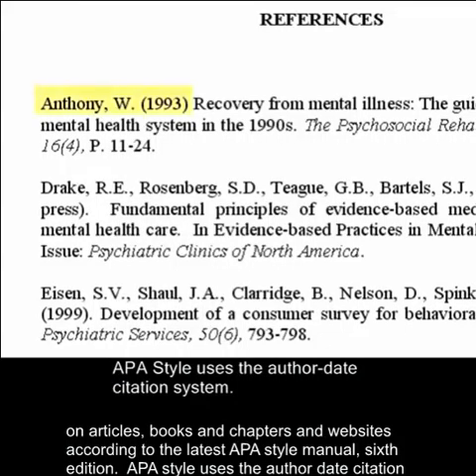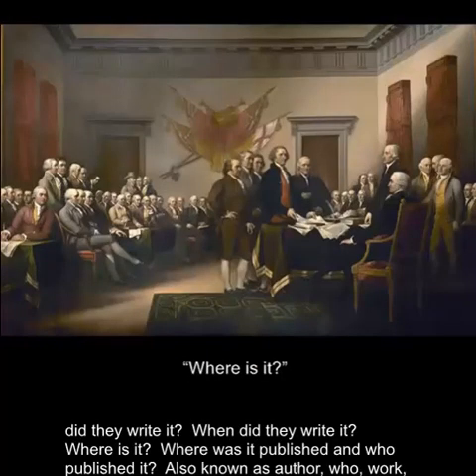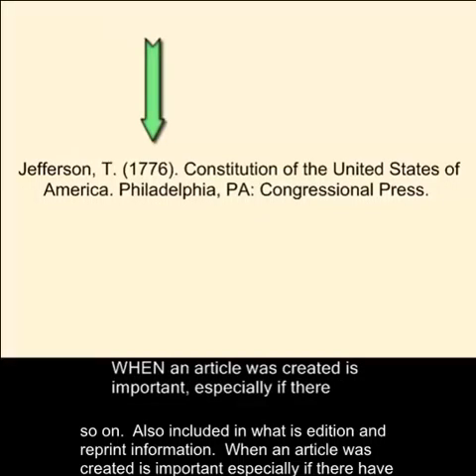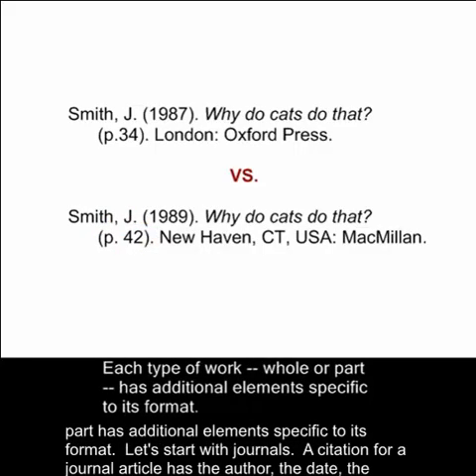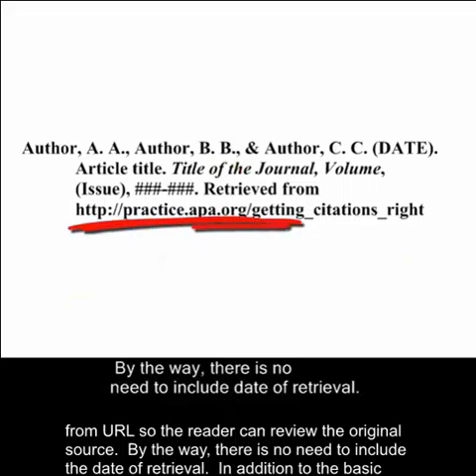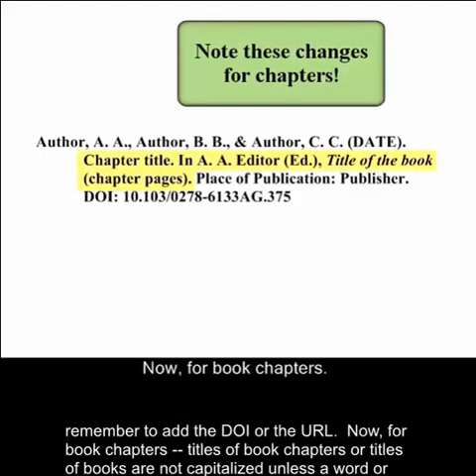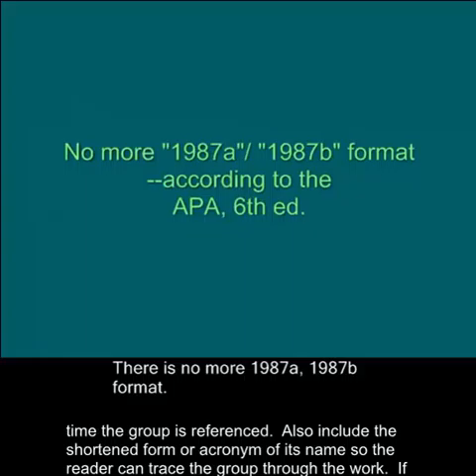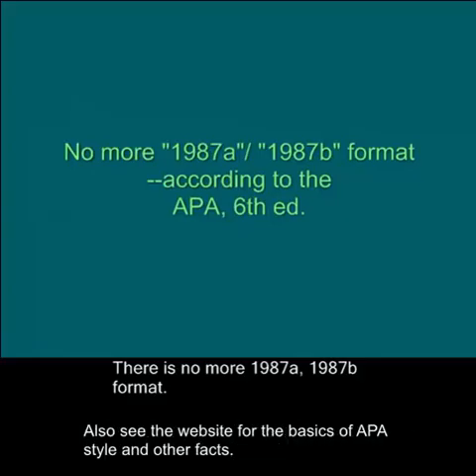Quick Guide to APA Style 6th Edition cc